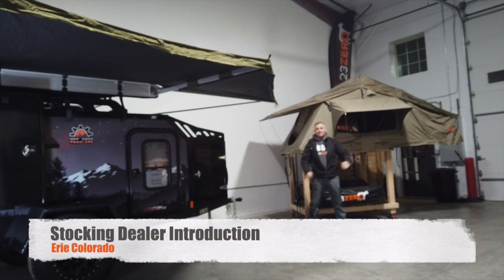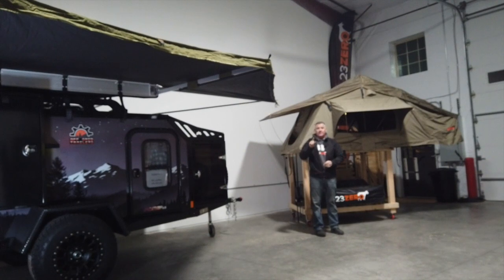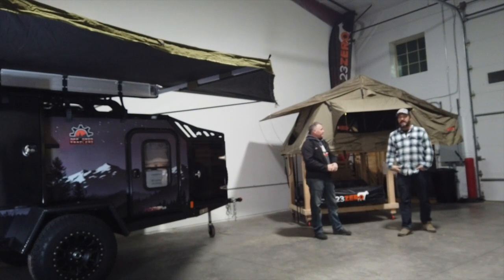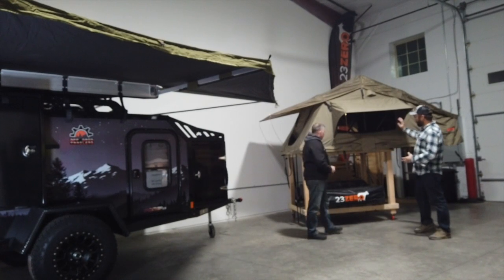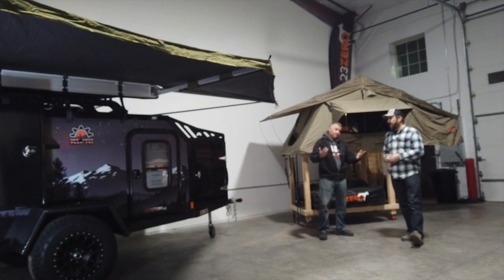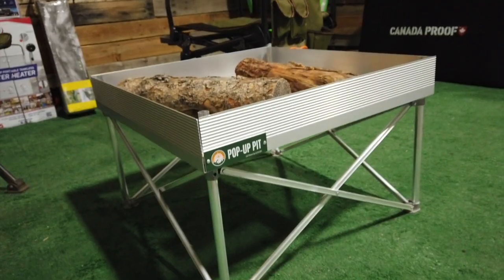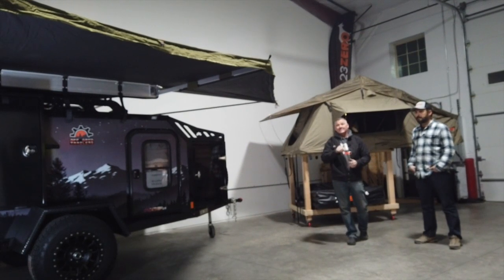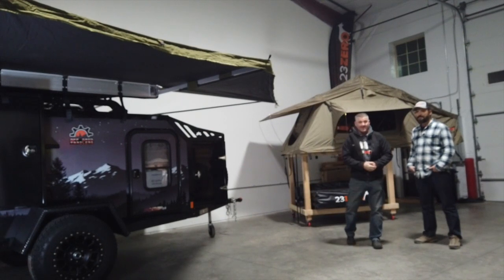23 Zero Stocking dealer profile 10X Campers and Gear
Meet our stocking dealer 10X Campers and Gear , they have 23 zero tents on display along with a whole bunch of overland gear.